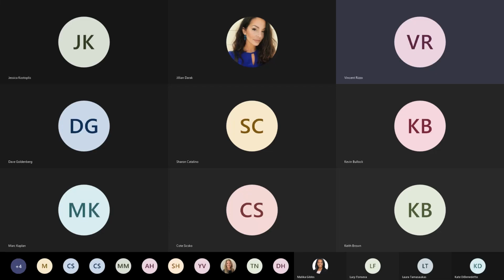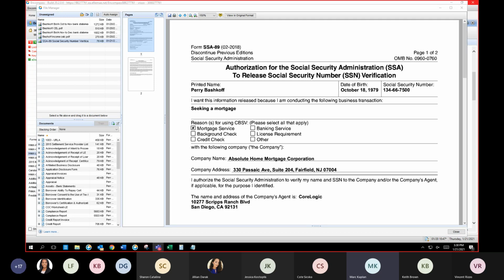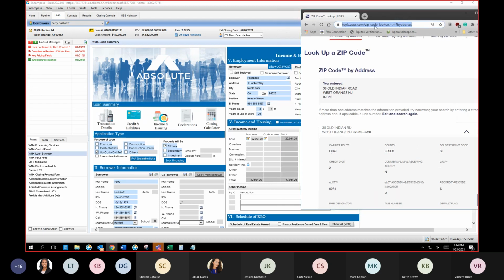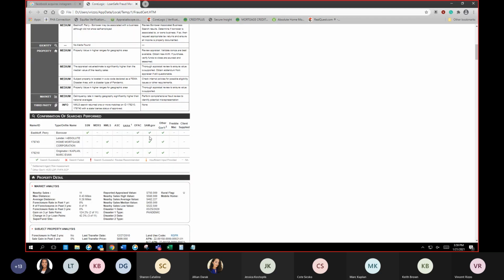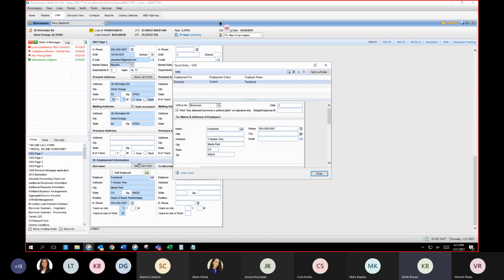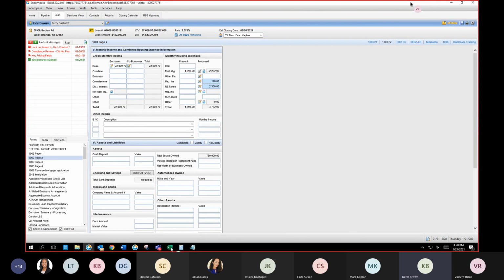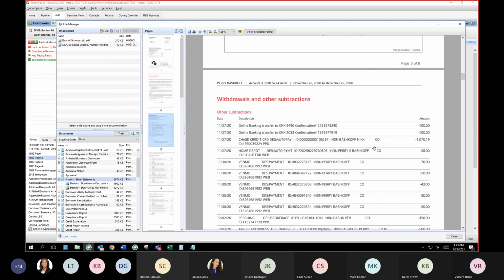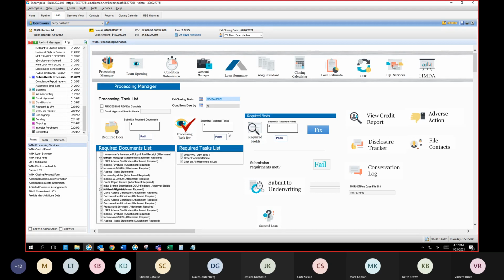calculate income with calutaor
loan procesors learninig